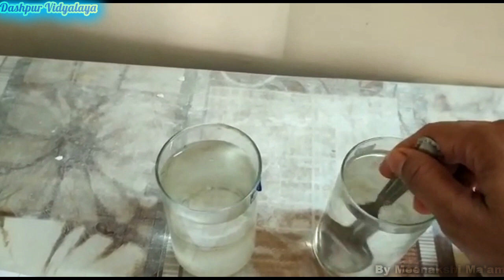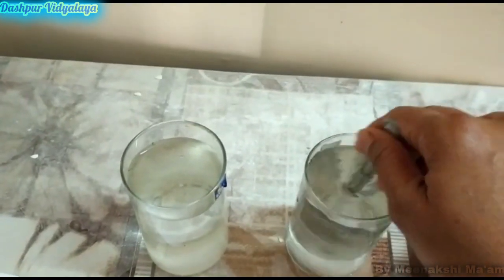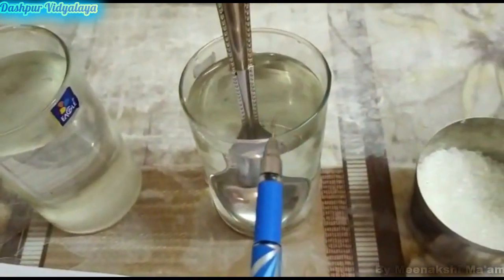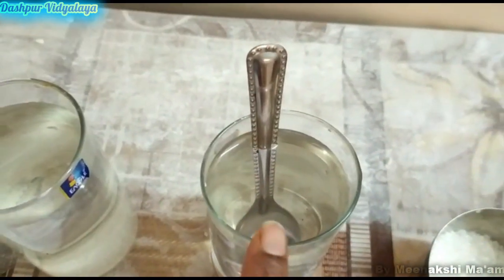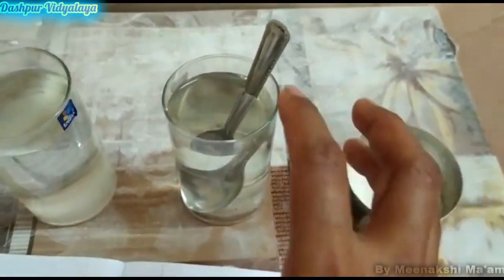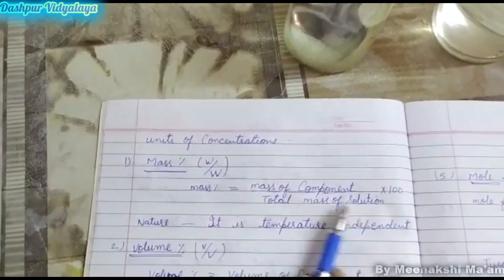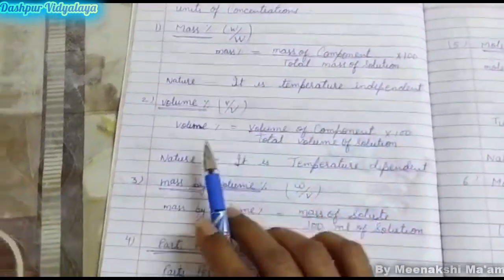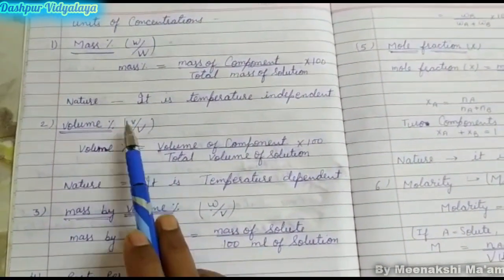Class XII - Chemistry 01